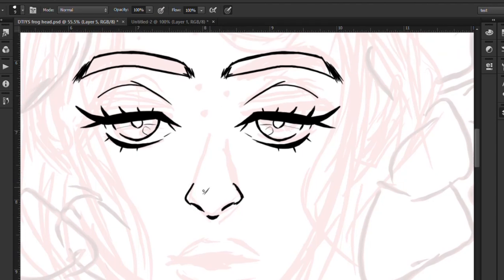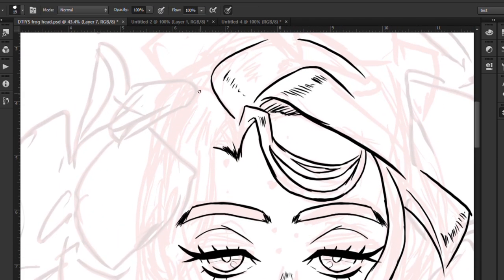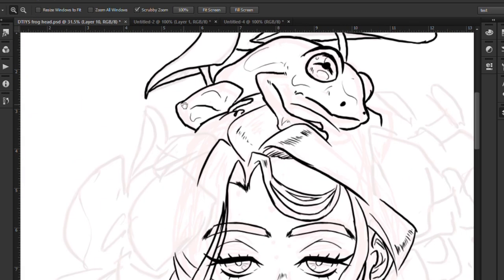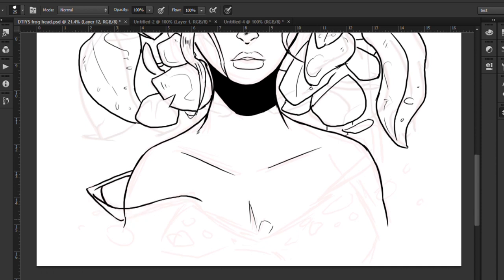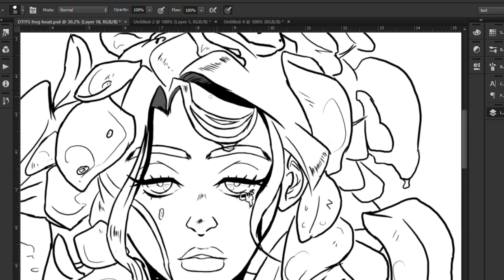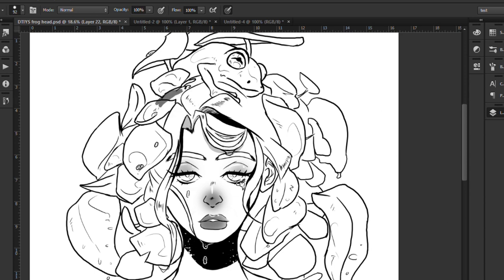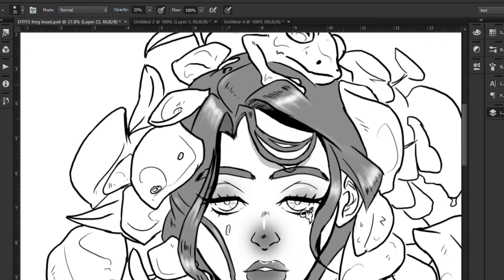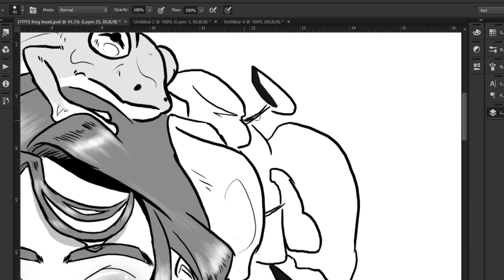How To Make Cleaner Lineart!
I was doing a DrawThisInYourStyle challenge by @lord_gris on Instagram and figured I'd share my thoughts on how to get cleaner line art.